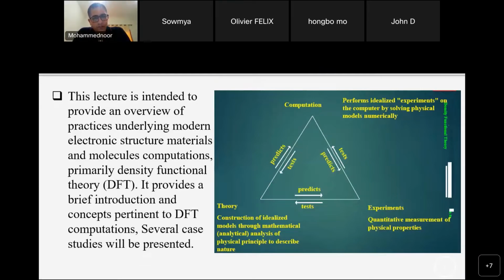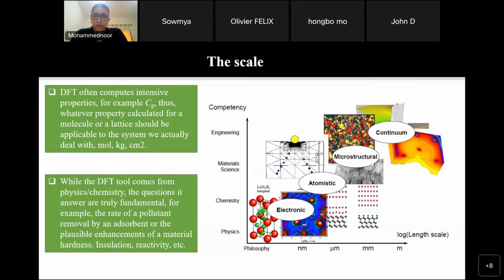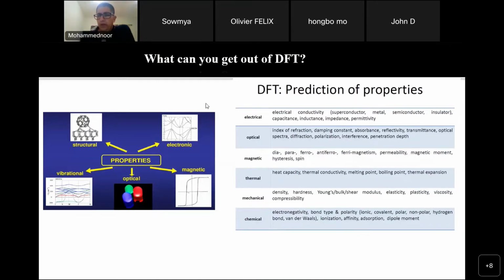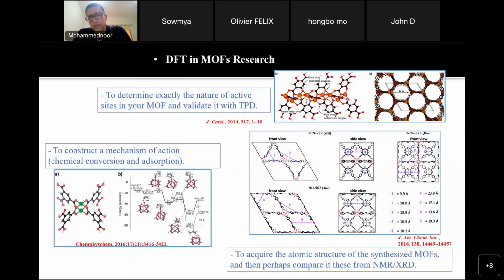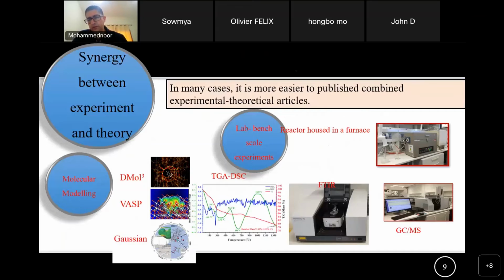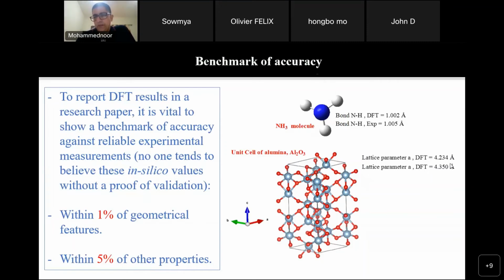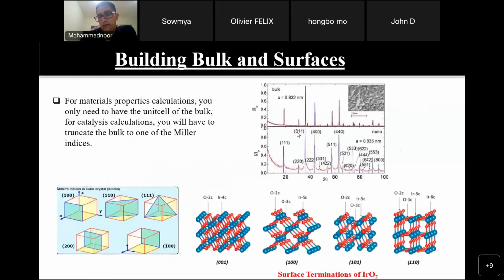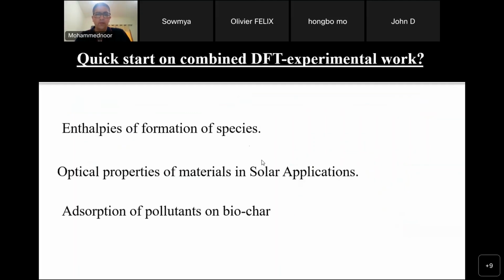Mohammednoor Altarawneh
Enhancing Student’s Comprehension of Catalysis Using Density Functional Theory